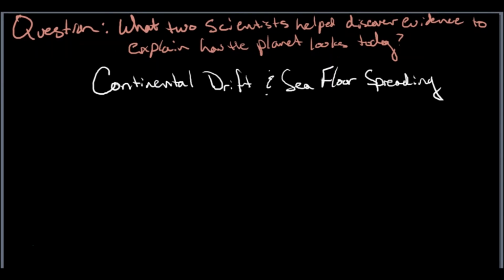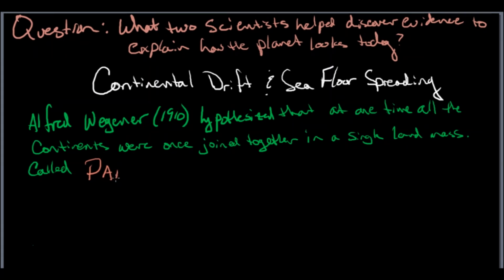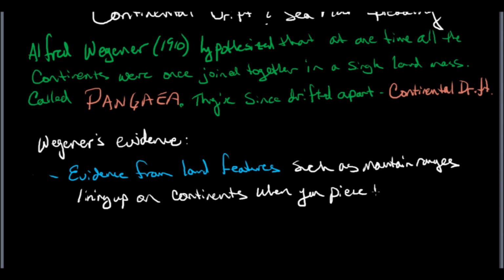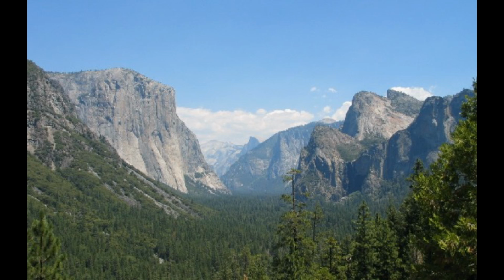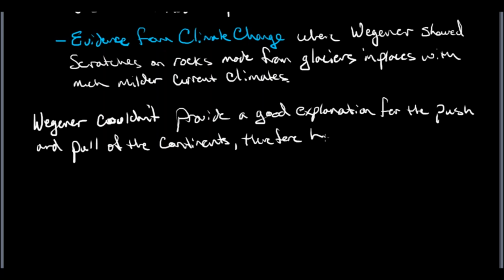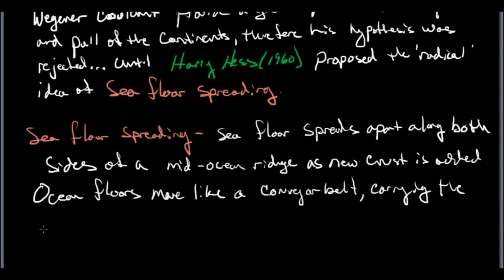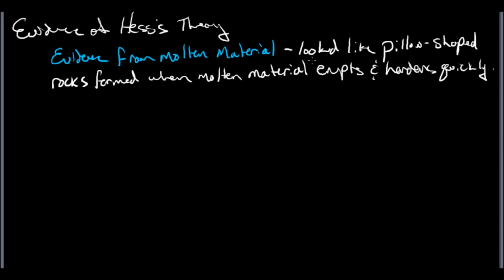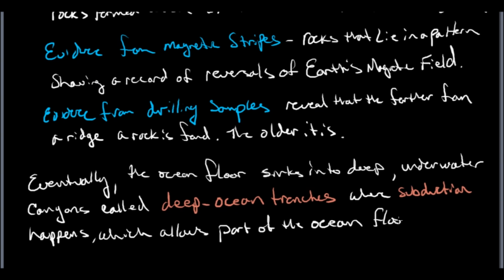PDawg Chem NGSS Continental Drift